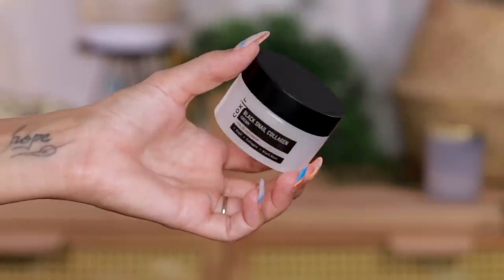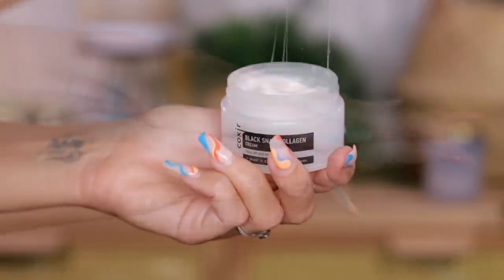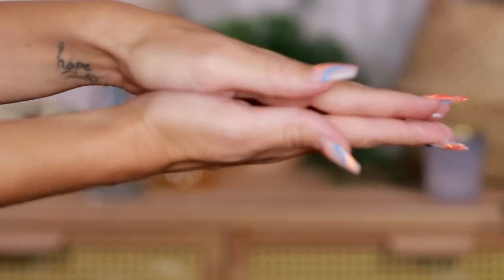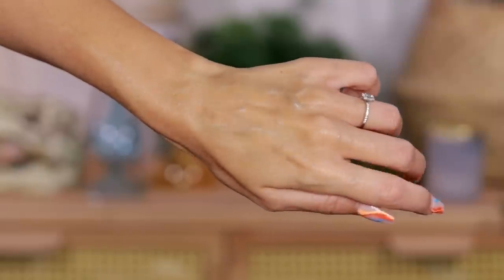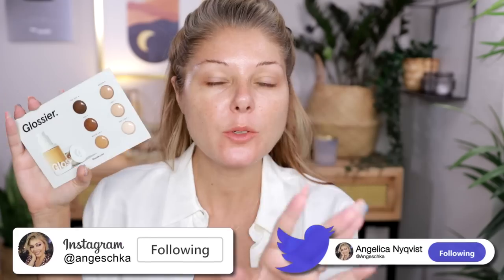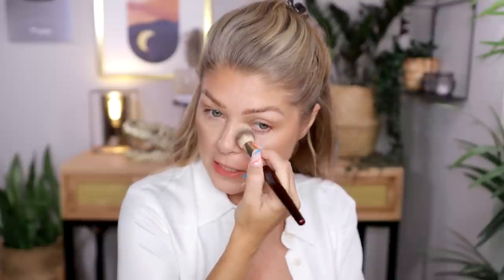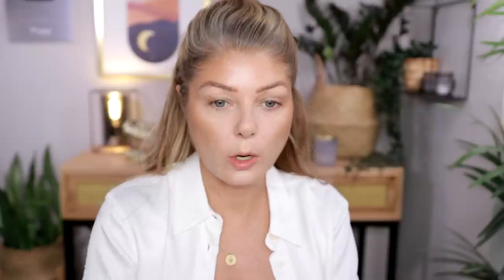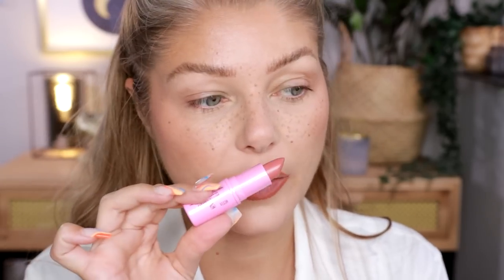IS REVOLUTION X GREASE A BUST?! Let's Test All The NEW & HYPED Makeup #15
And also at Amazon

What I’m Wearing:

FACE
COXIR Black Snail Collagen Cream *
COXIR Black Snail Collagen All In One Eye Cream *
Glossier Stretch Fluid Foundation for Buildable Coverage - Light 1 & Medium 4

EYES
Singe Beauty 5-piece Brush Set * (this is my own brand so this should be seen as sponsored)
Revolution X Grease T Birds Shadow Palette

Revolution X Grease Sandy Lipstick

OTHER
Tops are old but from Zara

♡September Rose

♡Oden's Eye
♡Nomad Cosmetics
♡Gourmande Girls